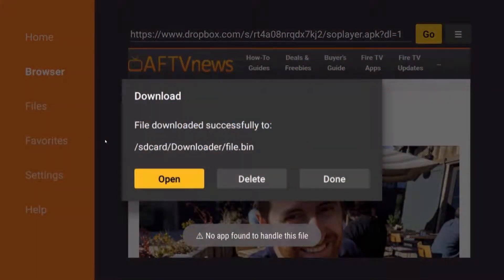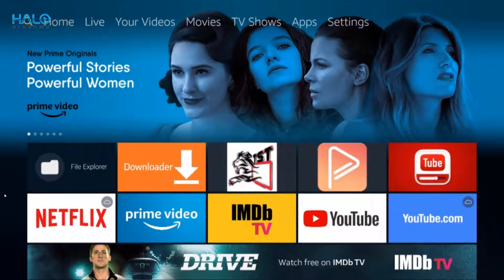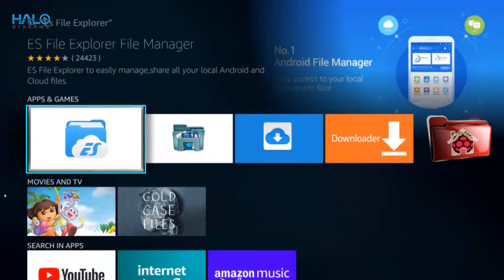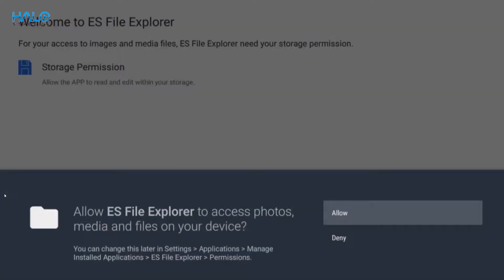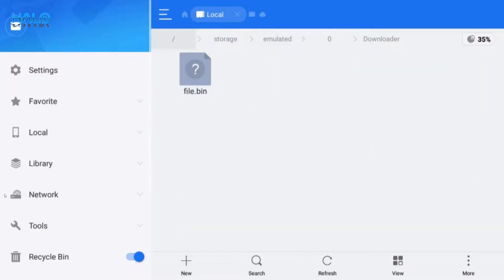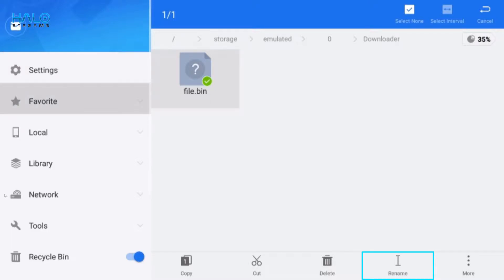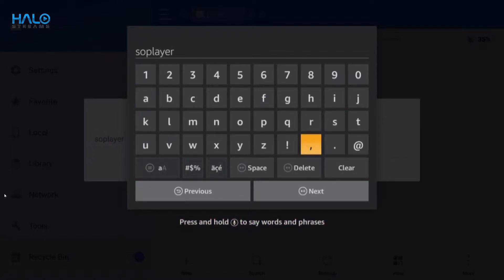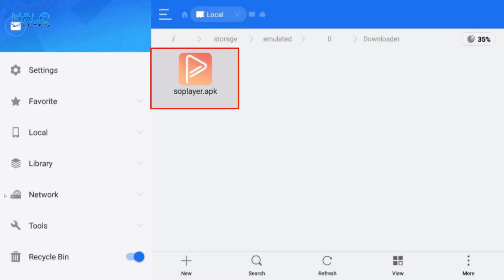Halo Streams No App Found To Handle This File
How to troubleshoot Amazon device install